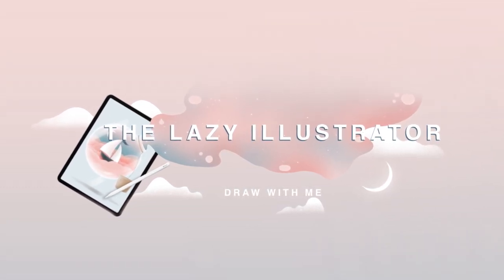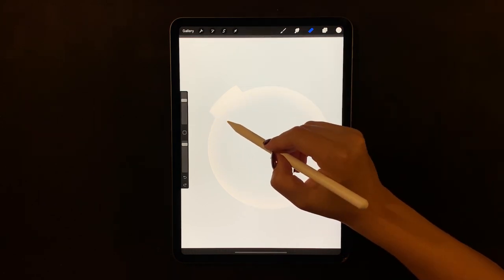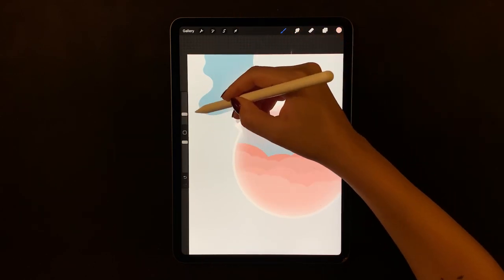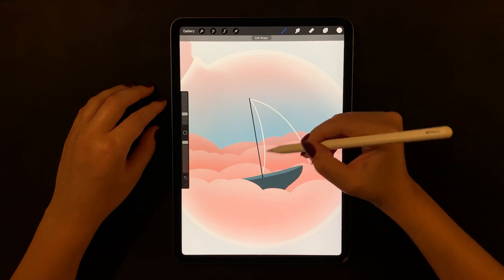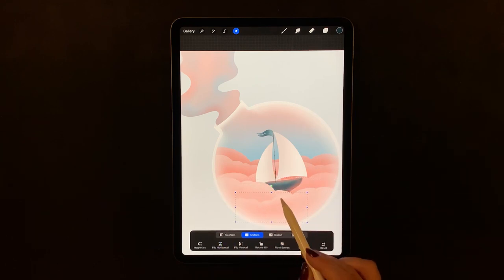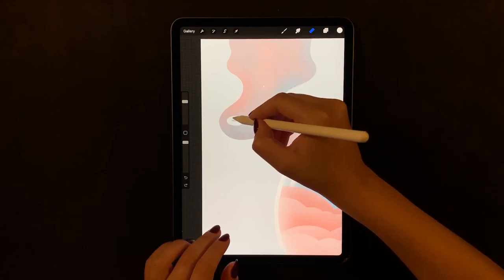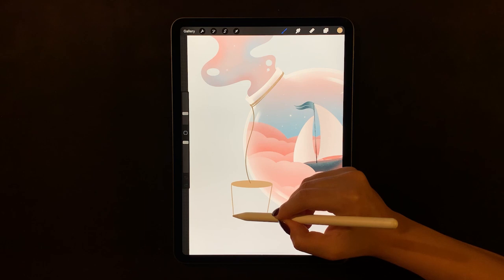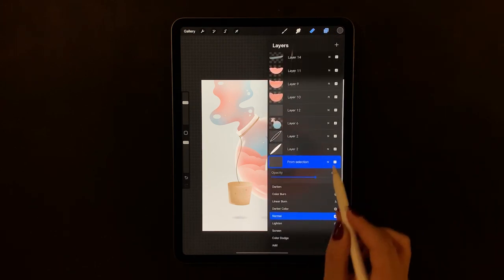Step by Step Procreate Tutorial | Pastel Dreamy Landscape Drawing on iPad Pro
⭐️ This is a real time Procreate drawing tutorial of this very dreamy pastel pink and blue landscape. I will teach you how to draw this illustration on your iPad with Procreate step by step, and explain certain techniques throughout the video!

⭐️ Don't worry about brushes, I will mostly be using standard brushes that already come with your Procreate app, except for my textured brush (purchase link below). But as I say in the video, you do NOT have to use this exact one, and can choose any soft textured brush you like

⭐️ Continue watching to see how I create perfect shapes and shade elements to give depth and shine. You can find the color palette I'm using linked down below.

♥️ Give this video a thumbs up so it can reach more people!